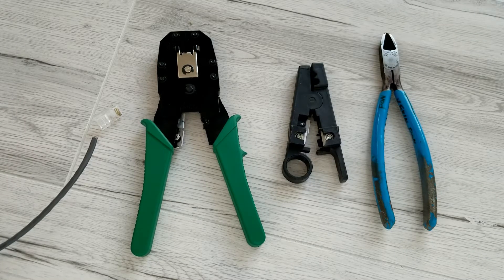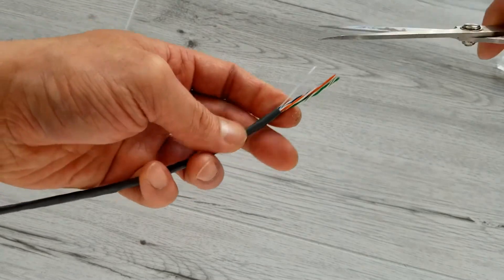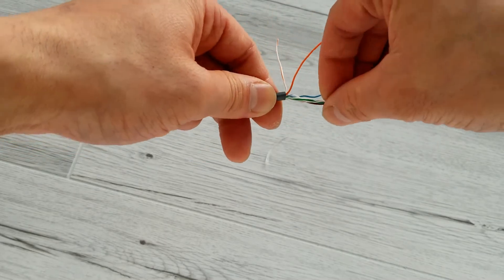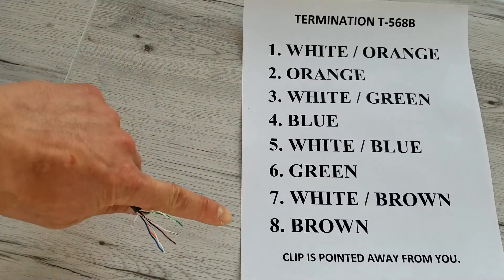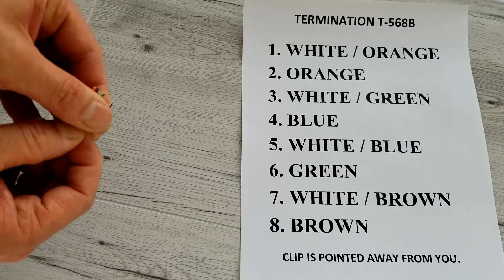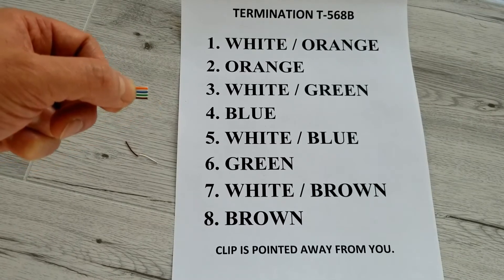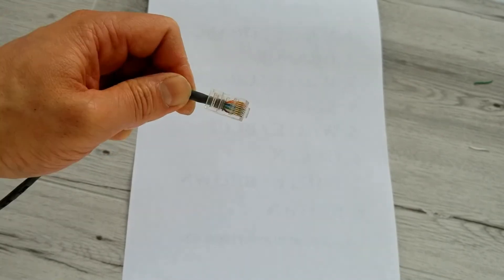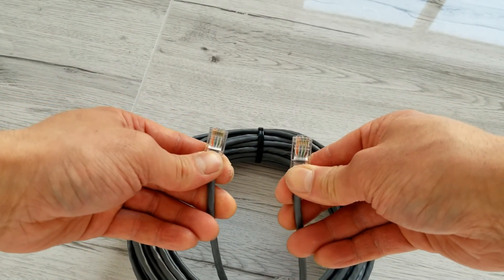How To Crimp Ethernet Network Cable RJ45 CAT5 CAT5e CAT6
I will how you how to crimp and make your own Ethernet cable!